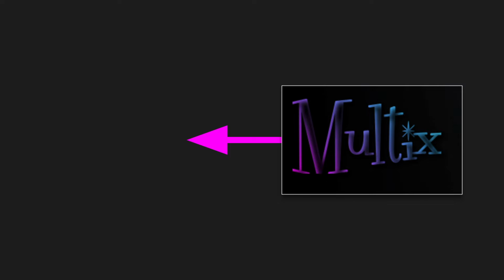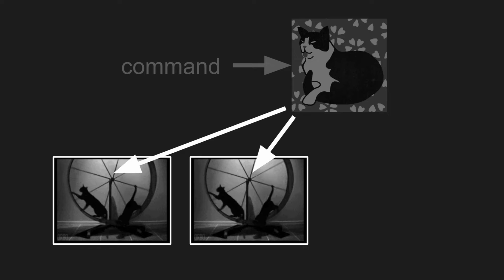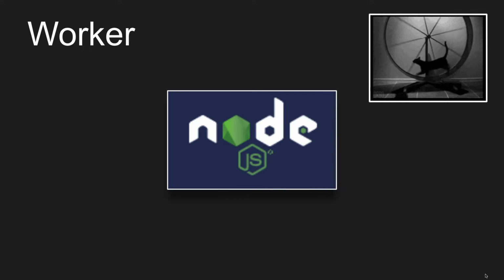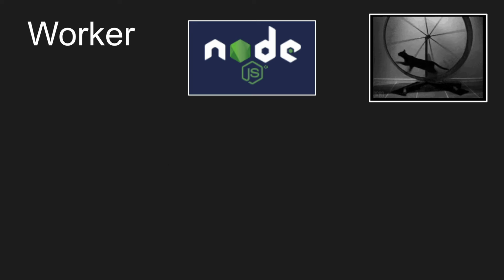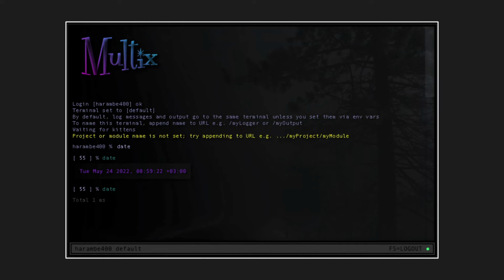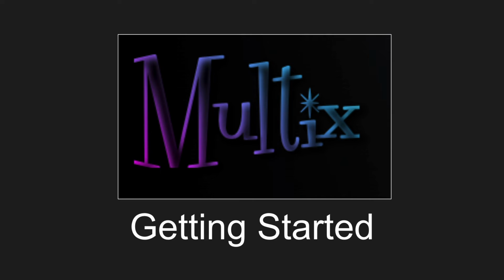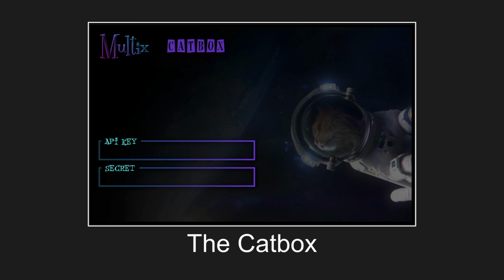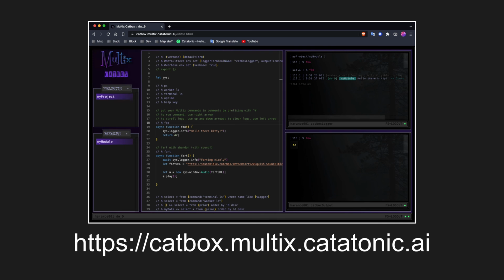Multix - 2 Quick Start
Deeper into the rabbit hole we go! Overview of the various pieces of our little Cat Machine called Multix

*2:20 yes it's spelled Scheme not Schema

Have questions? Having issues?